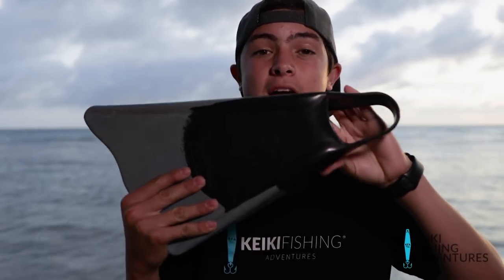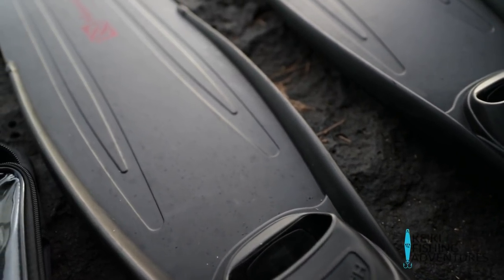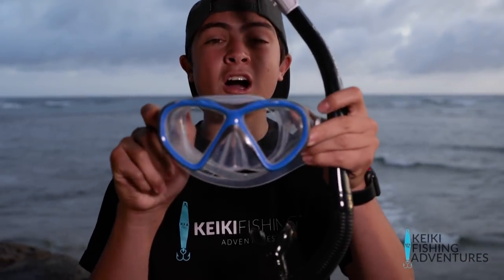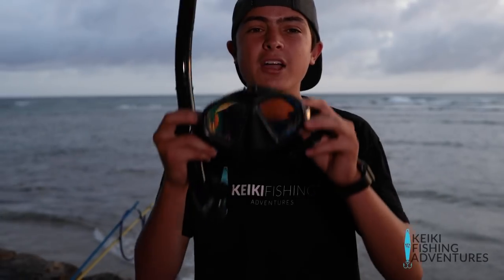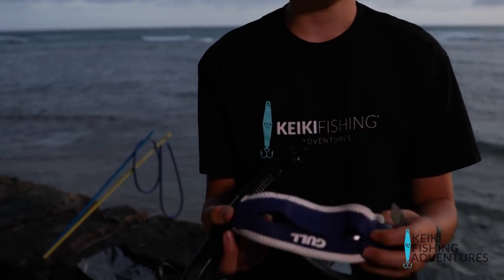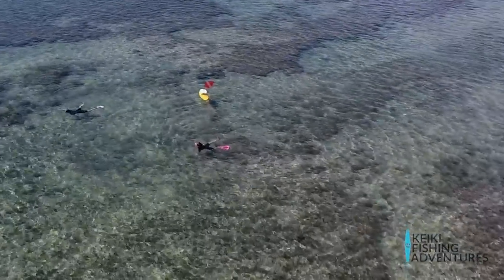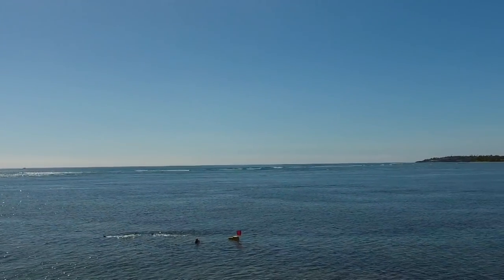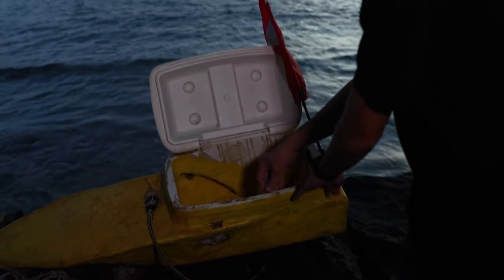What You Need To Start Diving In Hawaii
In this video our hosts show what you need to get started with diving / spearfishing in Hawaii. Make sure you get a copy of the fishing regulations before diving so you know what the legal sizes for fishes are. This is the first part of a mini series we'll have on diving / spearfishing in Hawaii.

We also have a ton of other videos on fishing in Hawaii :

🎣🎣🎣🎣 HOW TO FISH IN HAWAII🎣🎣🎣🎣

Keiki Fishing Adventures is a local Fishing TV show on the Spectrum network in Hawaii. It’s a show that follows the adventures of four Hawaiian siblings showing people how to fish, dive and how to cook your food you catch.  They show you dunking, whipping, fishing from boats, fishing from shore, where to fish, fishing tips, tako diving, diving gear for Hawaii, fishing strategies, fishing trips, catch and cook, fishing on the flats and tons of other things. They practice a lot of catch and release and show how to revive fish before releasing them.  Mahalo for watching🤙🏼